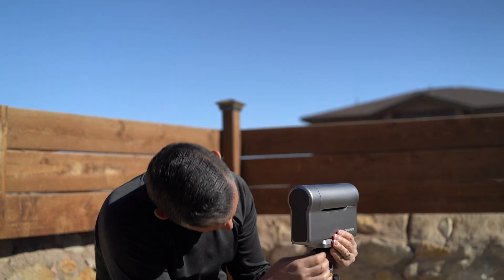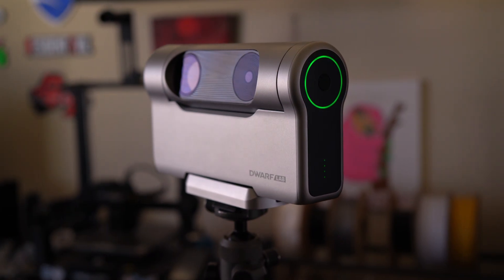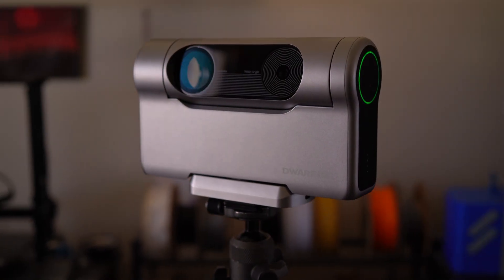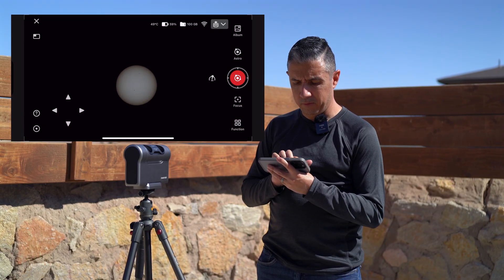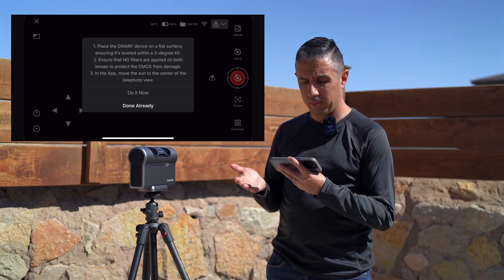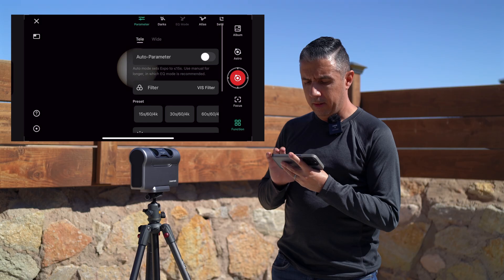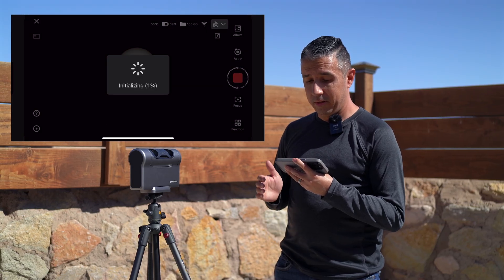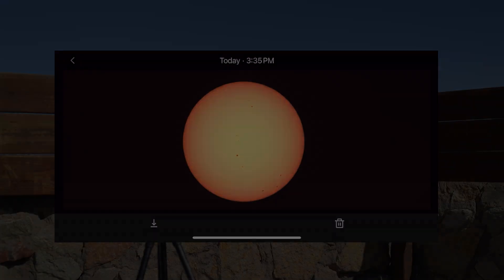DWARF 3 | My 1st Smart Telescope Experience | Solar Imaging Tutorial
In this video, I introduce my new telescope and share my thoughts about smart telescopes’ impact on astrophotography, then I move on to a demonstration of how I captured my first solar image in over a year.

0:38 - Thoughts about smart telescopes and DWARF 3 reveal
1:41 - Solar imaging demo/tutorial
4:44 - Outro